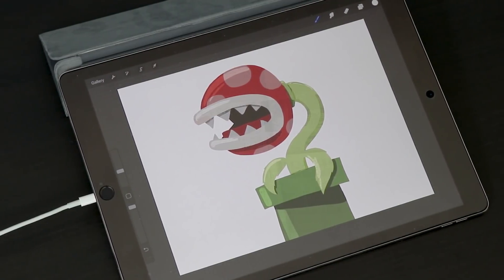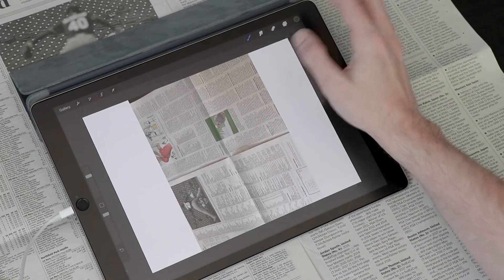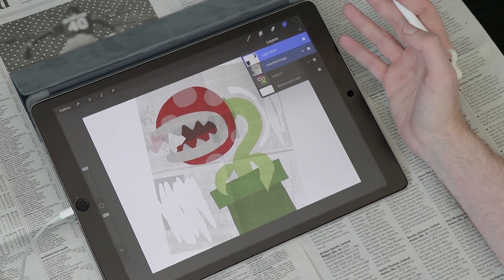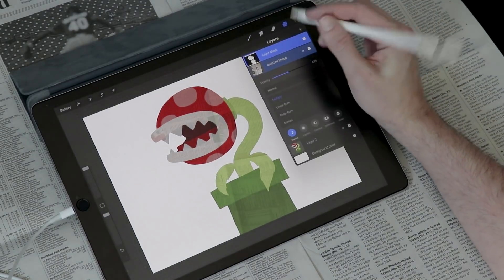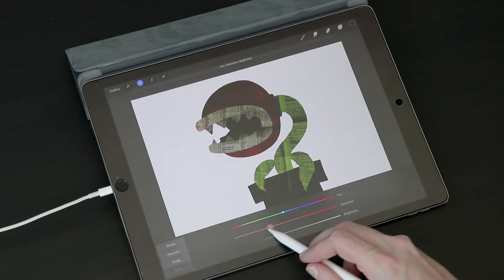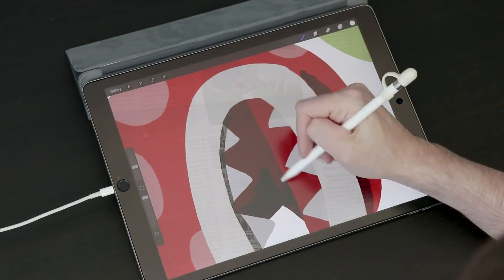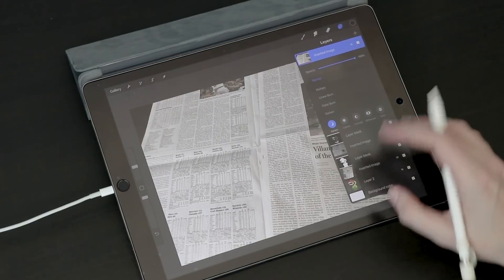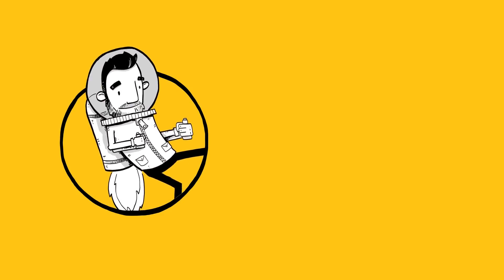Drawing With Masks in Procreate 4 Tutorial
With the latest release of Procreate 4 they have added masks. In this tutorial I use this new feature to make my artwork pop a little more and do some fun stuff with textures.

TEACHING ZOMBIES ADOBE ILLUSTRATOR COURSE